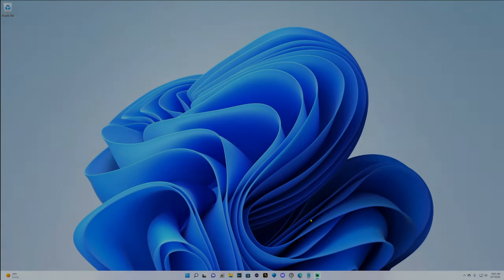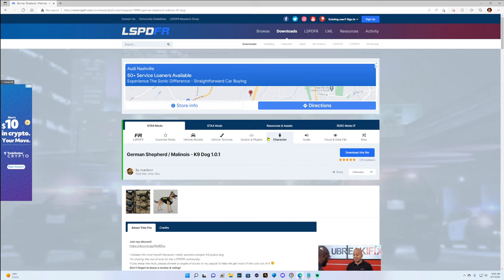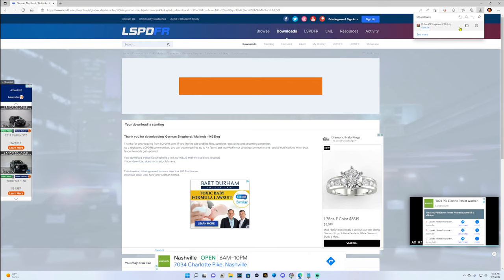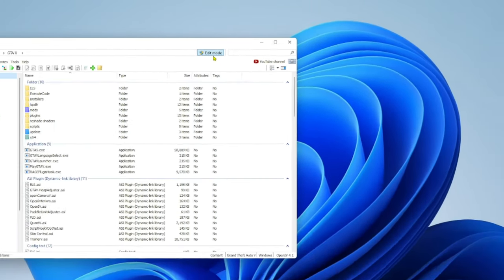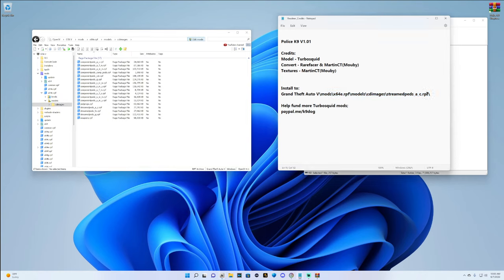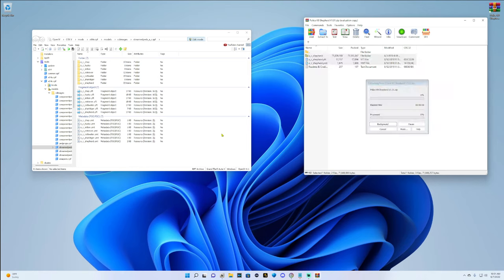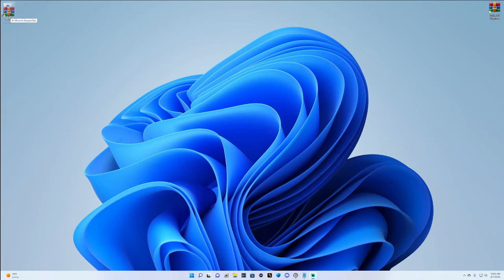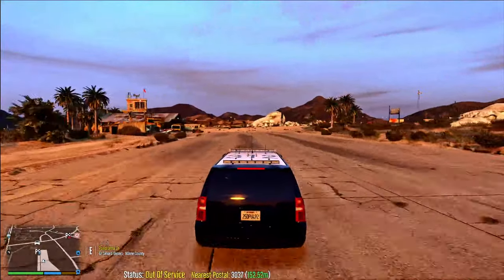K9 Install Tutorial! | By request!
Amazon Wishlist!

Grace Gamez☑️

Brandon Podgorny☑️

Hiker☑️

Gilbert_Gamer☑️

Chris Vroman🏁

Member Docs! ✅